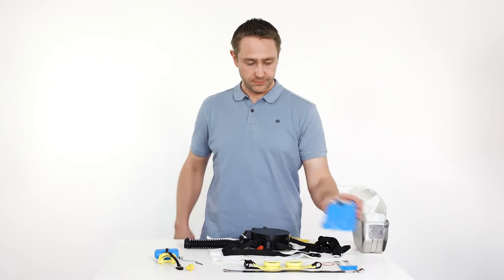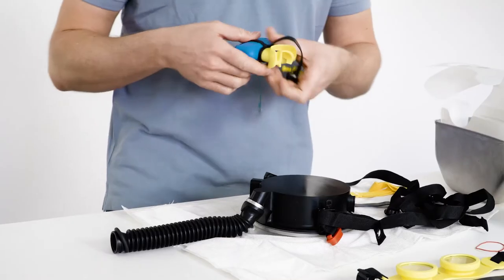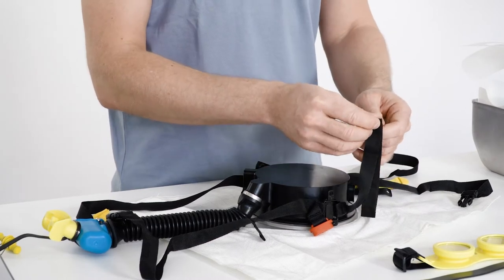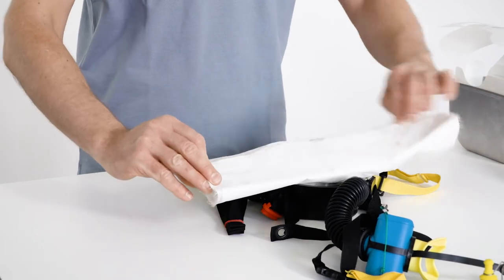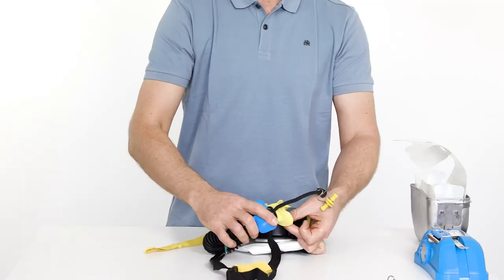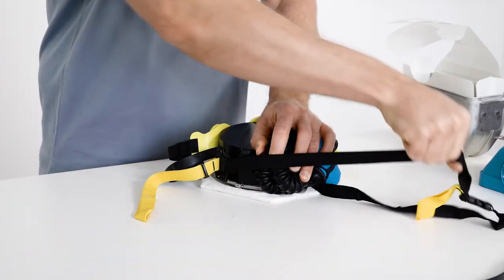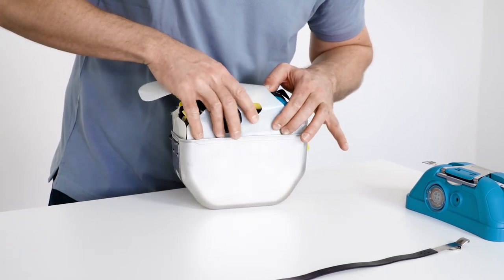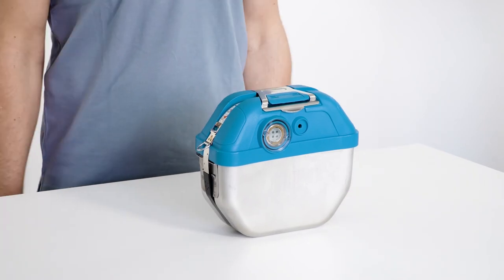Dräger Oxy 3000/6000 MK III: Packing of the training device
The Dräger Oxy 3000 and 6000 MK III are oxygen self-rescuers for use under harshest conditioons, like underground mining. The Dräger Oxy training device is used to train for emergency situations. This video shows you how to re-assemble the device after the training.